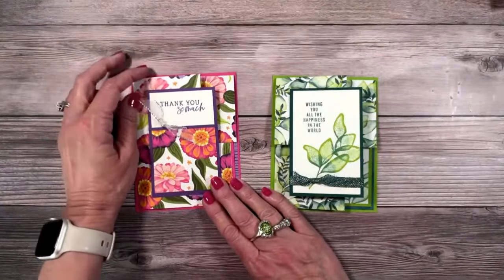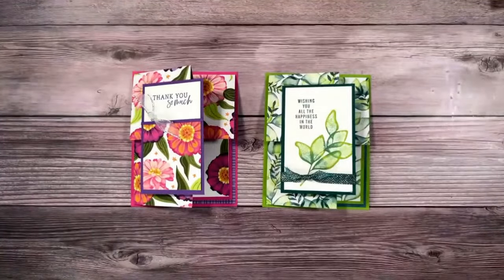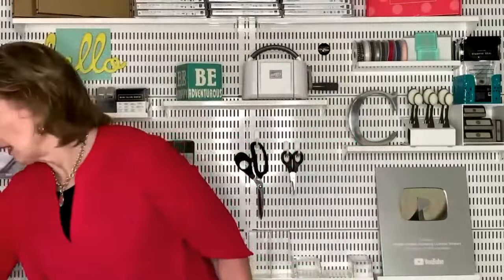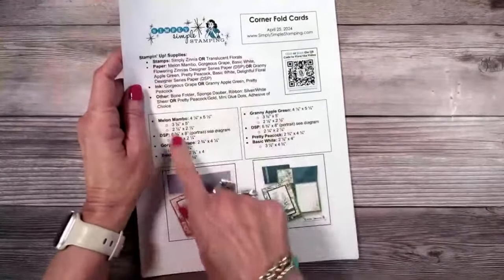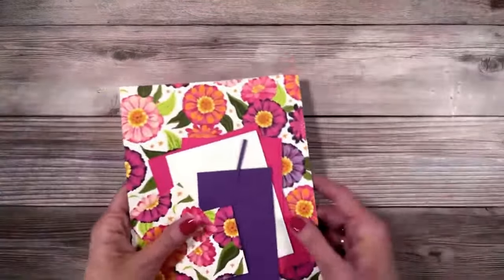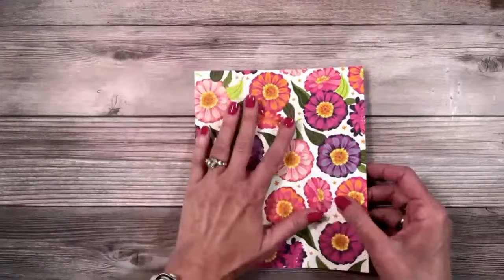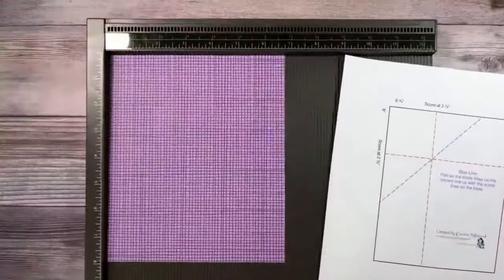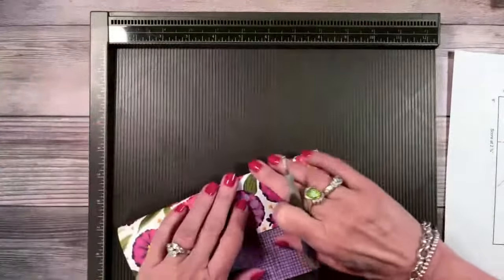🔴 The Simple Way To Make A Corner Fold Card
If you are looking for a way to show off some pretty designer paper then this Corner Fold Card Tutorial will be your perfect solution! Whether you’re crafting a heartfelt thank you note, a celebratory congratulations card, or a cheerful birthday card, this fun fold is simple to make and loved by everyone!

Are you worried that making the perfect clean corner fold is difficult? Don't be! This video will show you awesome tips to guarantee your card looks polished and professional every time. Watch the full tutorial to discover the best methods and tips -- and it's easy enough even for a beginner!

🌸 What paper are you most excited to use to make your Corner Fold Card? How will you decorate the inside of your card? Share your ideas and inspire your fellow crafters!

Order Any of the Supplies I Used Here